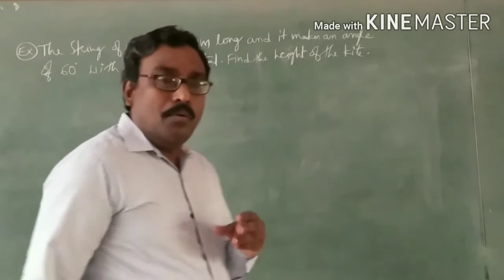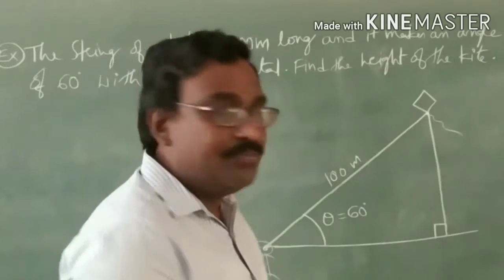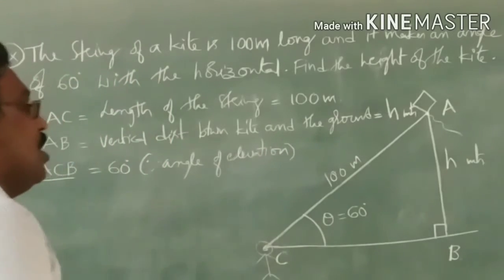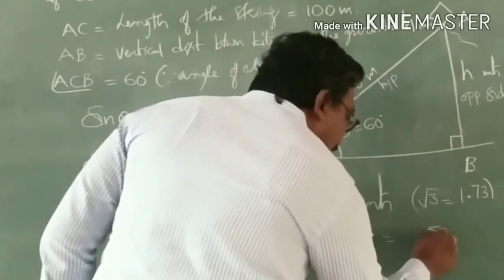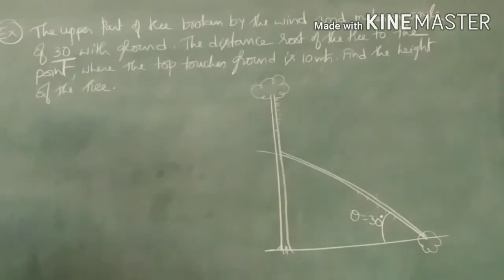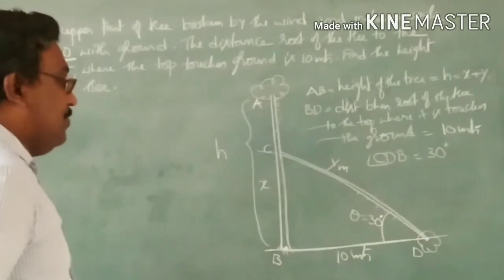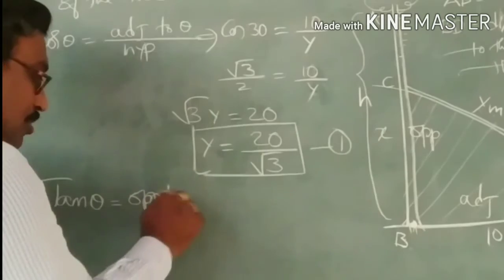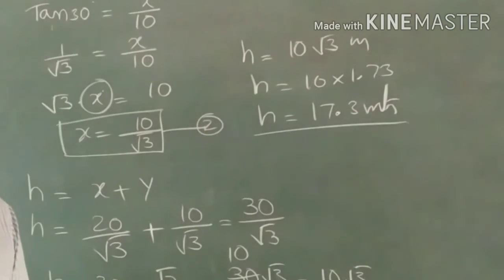CLASS 10 MATHS SOME APPLICATIONS OF TRIGONOMETRY PART 2